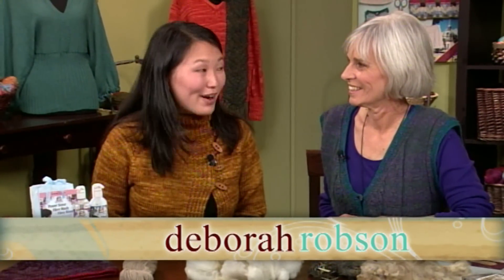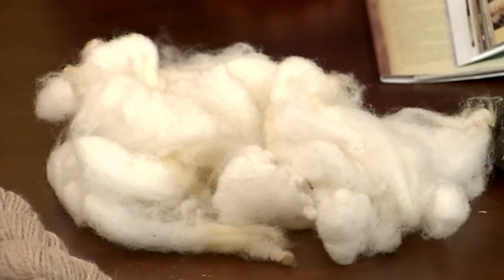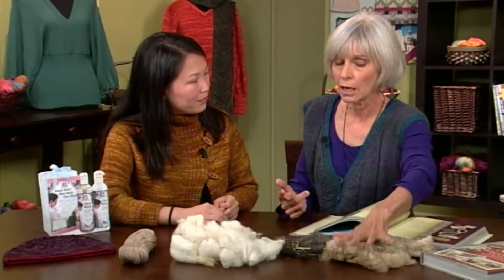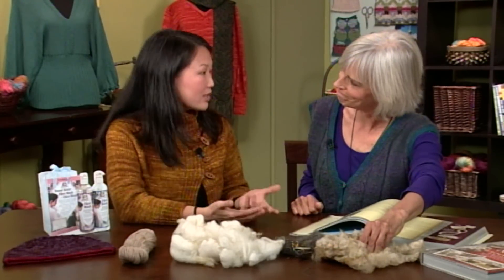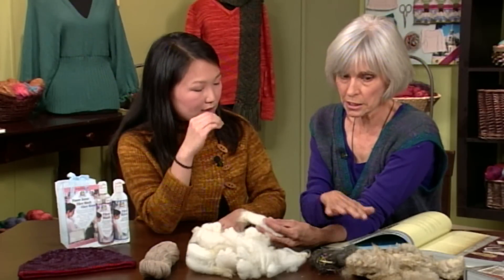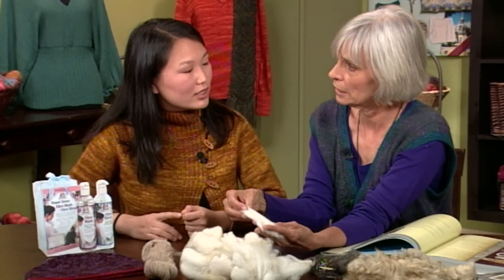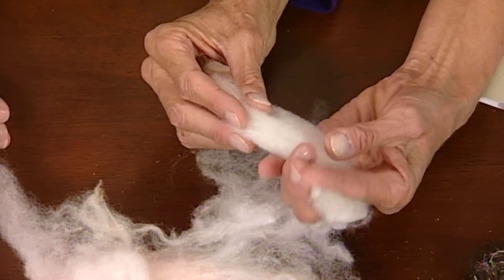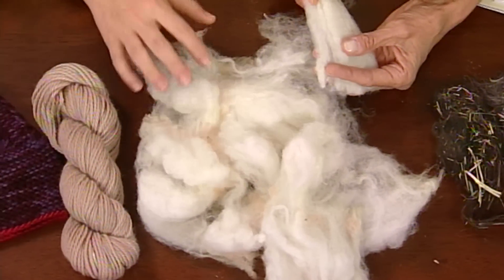Knitting Daily TV Episode 804's How To Care for your Fiber, Sponsored by Unicorn Fibre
On this episode's How-To segment, fiber expert Deborah Robson joins host Eunny Jang to discuss how to properly care for your fiber. You can clean your fiber right off the sheep without damaging the fiber, and you can keep your handknits looking fresh with Unicorn Fibre Wash.